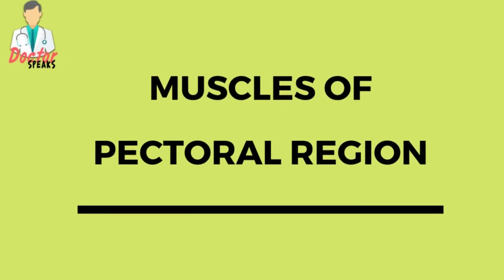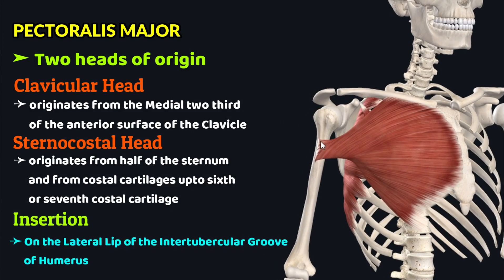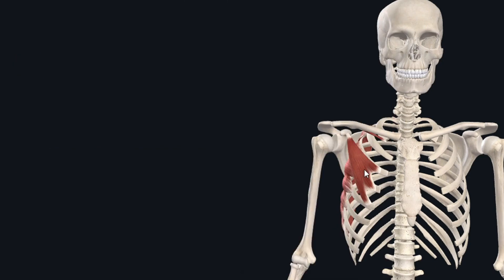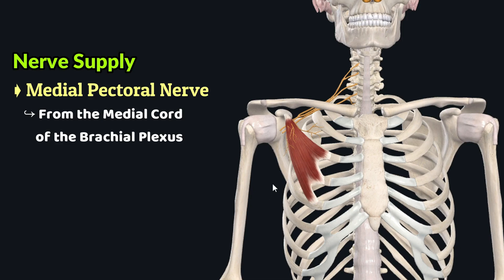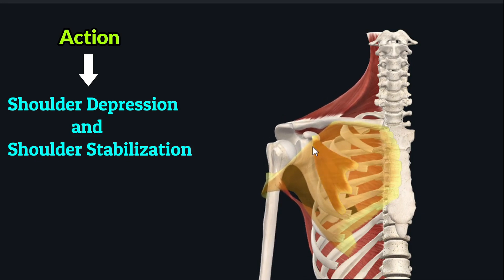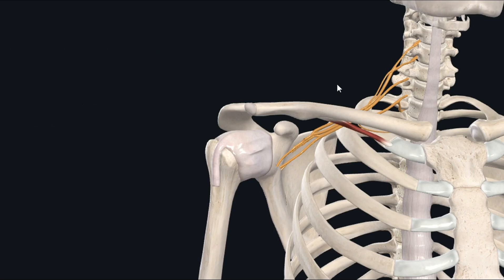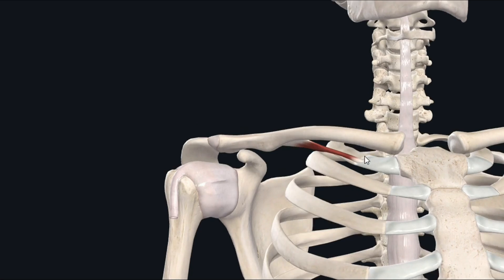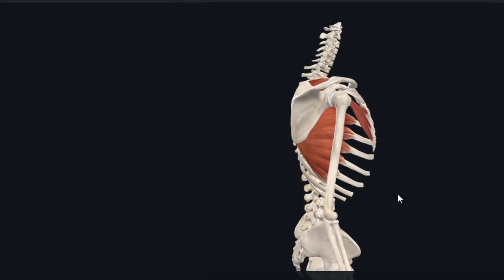Anatomy | Muscles of Pectoral Region - A Quick Overview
Hi viewers!
Welcome Back!

We have already discussed each muscle of the Pectoral Region separately in our previous tutorials but in this tutorial, we have described all these muscles together for those who are not interested in the details of these muscles. So, this tutorial, in a sense, is an overview of the muscles of Pectoral Region.
Hope this stuff helps you!

Chapters
0:00 Introduction to Pectoral Region
0:38 Pectoralis Major
3:33 Pectoralis Minor
5:55 Subclavius
8:13 Serratus Anterior
11:20 Blood Supply of Pectoral Region

If you want to study each of these muscles separately in detail, here are the links for all of the four muscles of this region.